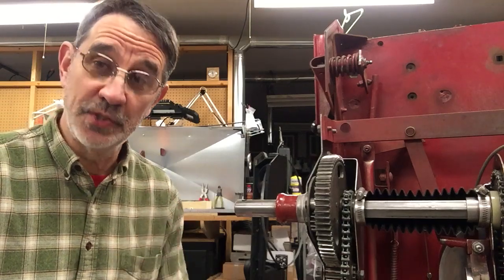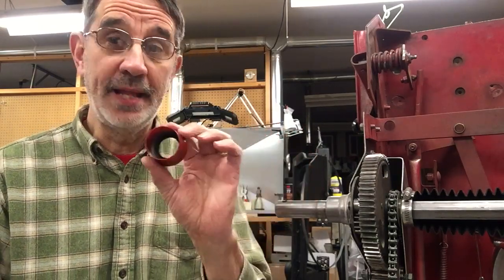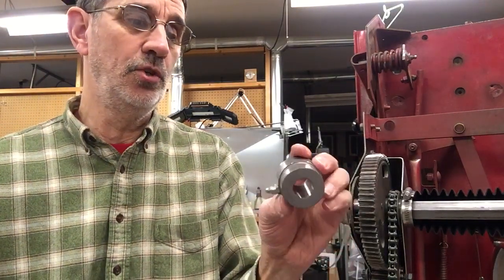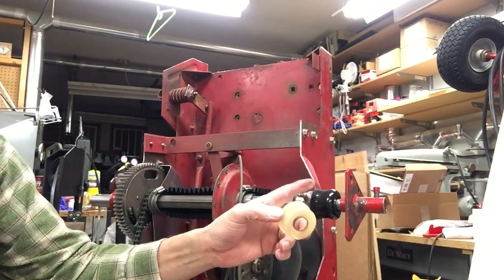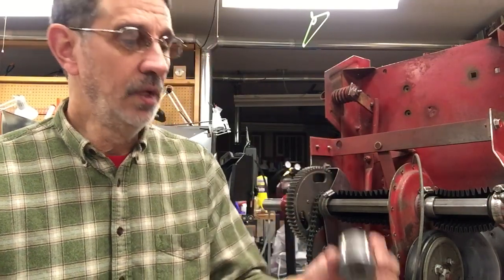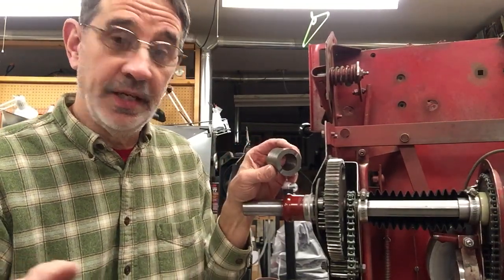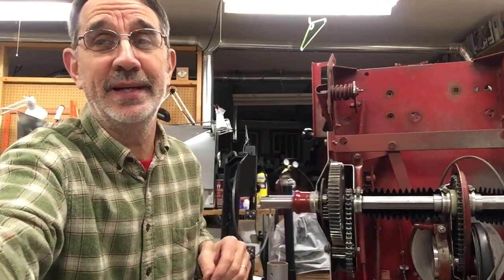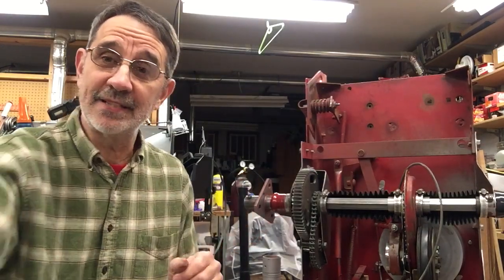329. M/S 61 Helping out a viewer with a assembly issue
In this video we’re going to help out Ruthie with a assembly issue. And as always work safe have fun and keep on Snappen . Jim